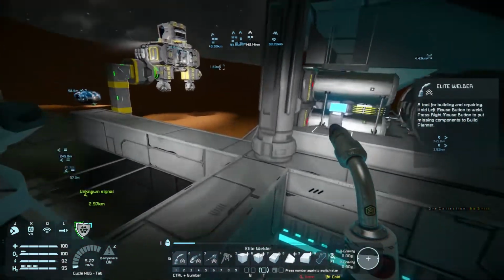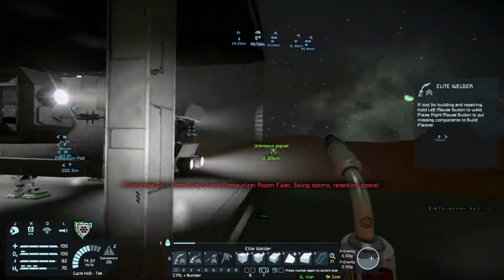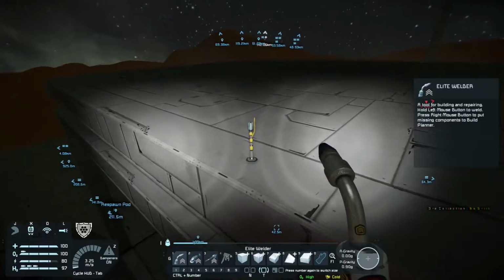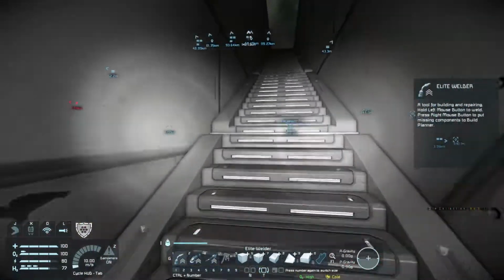That time a building fell on my head | Space Engineers Survival Gameplay | 29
I didn't like the design of the large hanger I had been working on in the last episode so I thought I would fix it. Did you know gravity was a thing?

Space Engineers is and awesome fun survival game with gameplay involving the great Dark Lord Clang. All hail our evil overlord XD

The upgradeable thrusters mod can be found on the Steam workshop

The Nanobot Build and Repair System can be found on the Steam Workshop

Want to try the [PAM] Path Auto Miner | Autonomous mining and grinding script by Keks? Well the script can be found on the Steam Workshop here -

The Modular Encounters Spawner mod for the ai drone army can be found on the Steam Workshop here -

Space Engineers concentrates on construction and exploration aspects, but can be played as a survival shooter as well. We expect players will avoid engaging in direct man-to-man combat and instead use their creativity and engineering skills to build machines and fortifications to survive in space and on planets. Space Engineers shouldn’t be about troops; it should be about the machinery you build.
Early Access
Planets and moons – inspired by real celestial objects (Earth, Mars, Alien, Moon, Europa, Titan), fully destructible & persistent, volumetric, atmosphere, gravity, climate zones
Game modes
- Creative – unlimited resources, instant building, no death
- Survival – realistic management of resources and inventory capacity; manual building; death and respawn
Single-player – you are the sole space engineer
Multiplayer - alpha version (not a final version)
- Creative and survival mode with your friends
- Cooperative and competitive
- Weapons on/off
- Copy-paste on/off
Starting Worlds
- Earth Easy Start - start on a habitable planet with a set of basic vehicles. Your survival is threatened by attacking pirates who set up shop within range of their drones.
- Mars Easy Start - become a colonist on a barren, inhospitable planet. Make sure you secure a source of water soon. Also beware of local pirates.
- Alien Easy Start – the alien planet is a place with very sparse oxygen, not enough to breath freely. There is hostile fauna and pirates who want to claim the riches of this mysterious world and are not willing to share.
- Moon Easy Start – You start on a moon orbiting a habitable planet. Your base is under attack by pirates.
- Empty Star System - It is a star system with 3 distinctive planets and their 3 moons. Except for local fauna, planets are uninhabited.
- Lone Survivor – start on an abandoned asteroid platform with no ships
- Crashed Red Ship – your mother ship just crashed...
- Two Platforms – competitive two-team multi-player world

- pirate bases: can be found either in space or occupying planetary surface. They have bounty hidden inside their containers that players can loot if they get over the drone attacks.
- enemy drones: they spawn automatically from pirate bases and attack the players when they venture into pirate territory
Ships (small and large ships – build them, pilot them and crush them